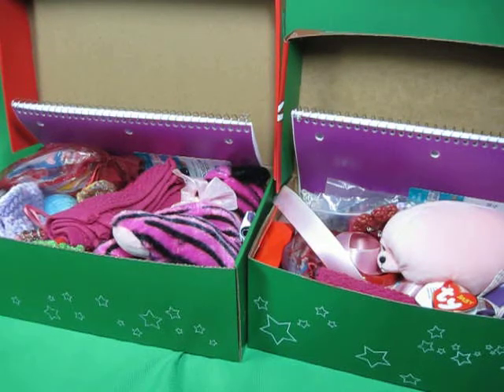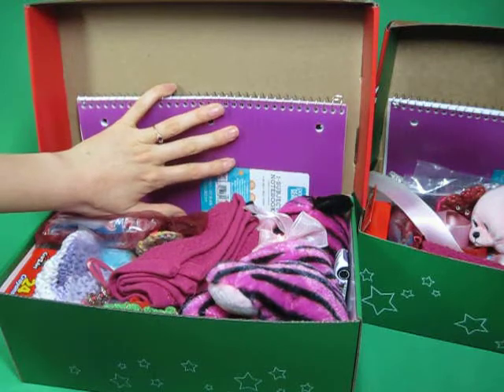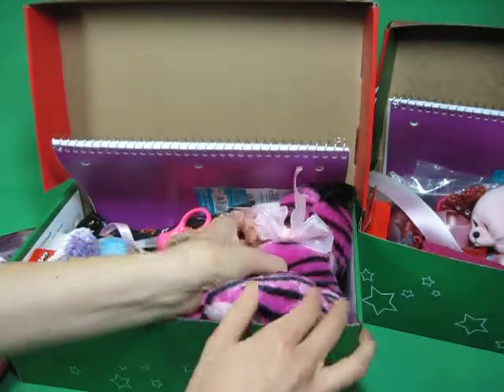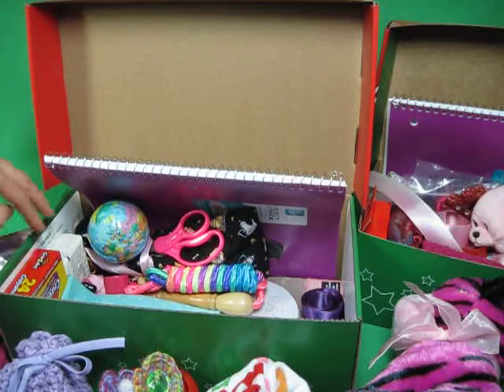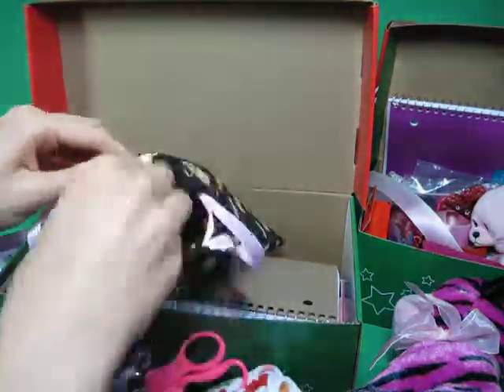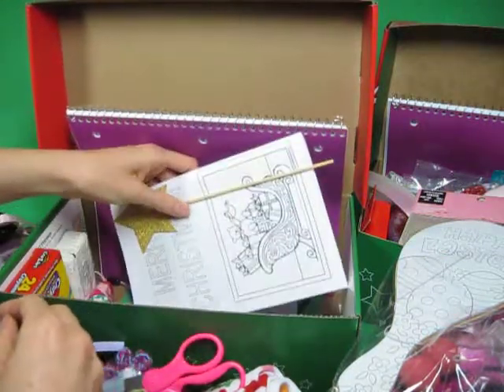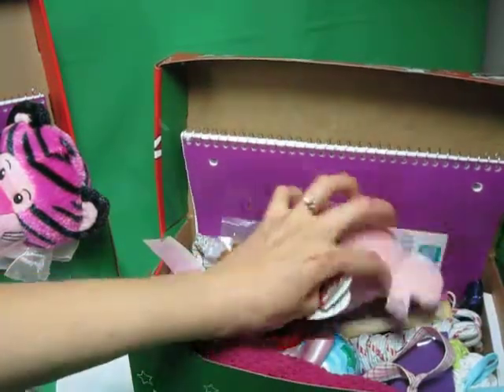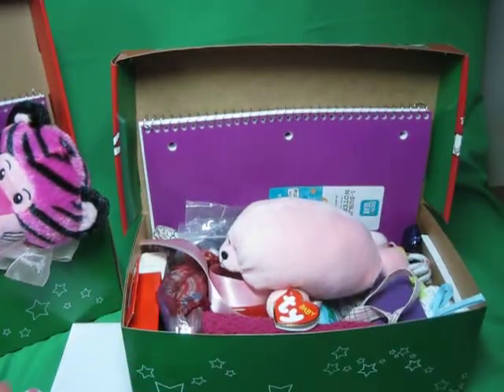Shoebox for a 5-9 Girl through Operation Christmas Child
Here's a peak at a couple of the shoeboxes we packed for 5-9 girls this year through Operation Christmas Child.